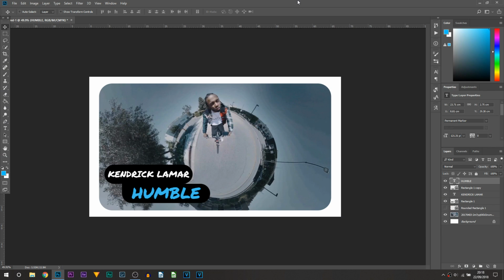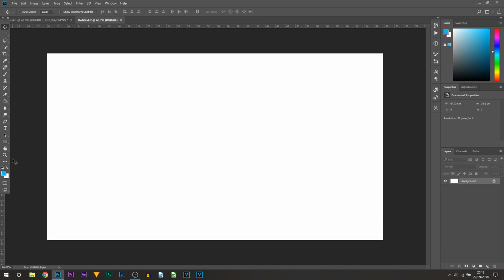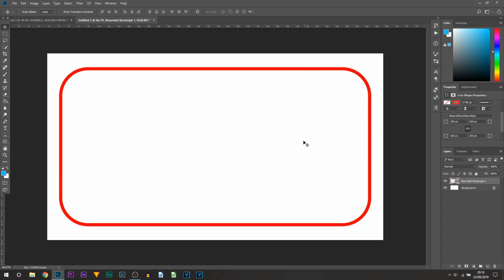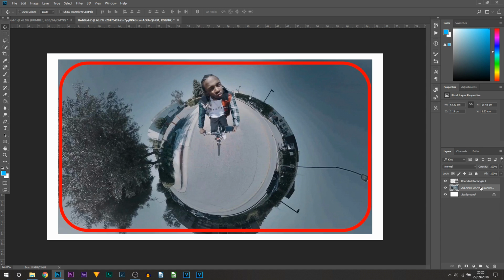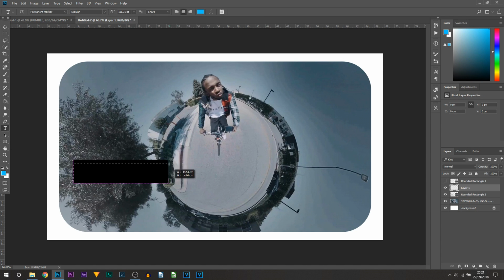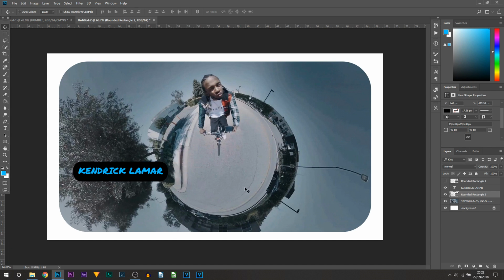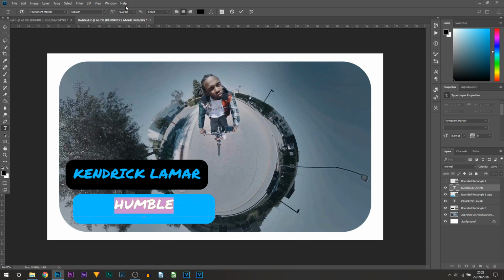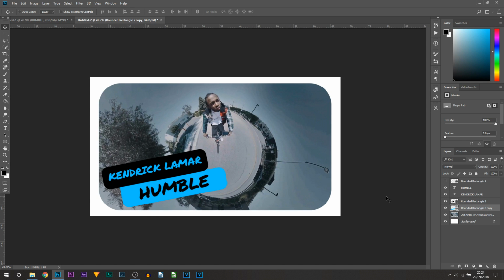How To Make Rounded Thumbnails in Photoshop 2018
How To Make Rounded Thumbnails in Photoshop 2018! In this video, I will be showing you how to make rounded thumbnails in Photoshop 2018.